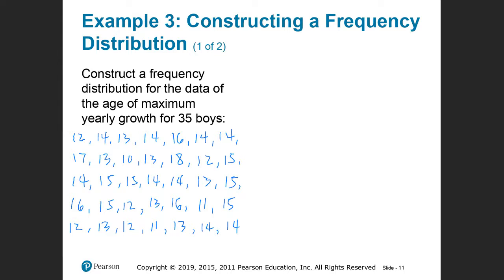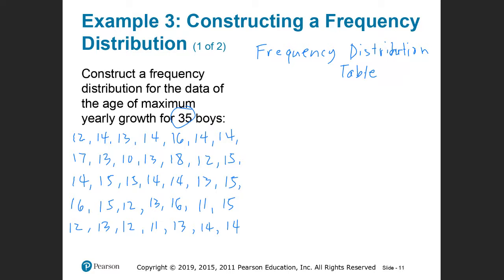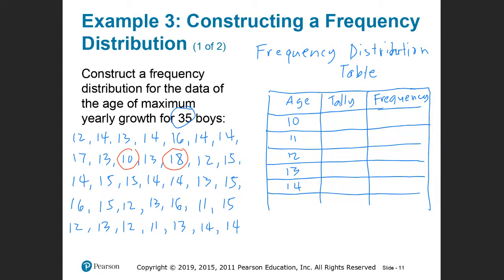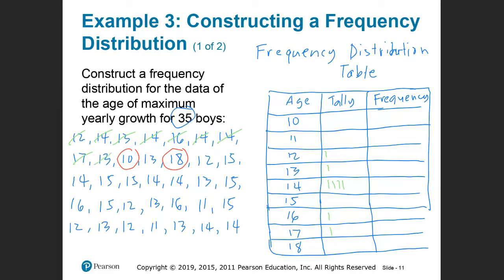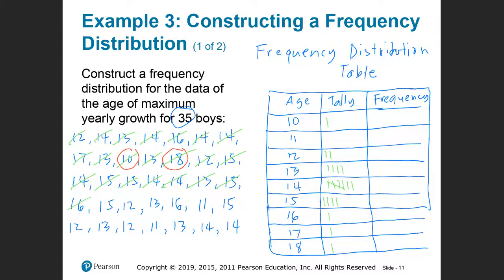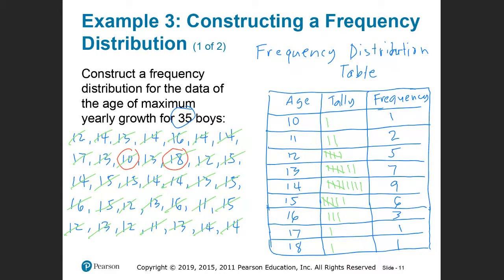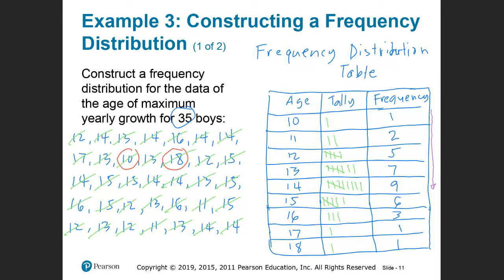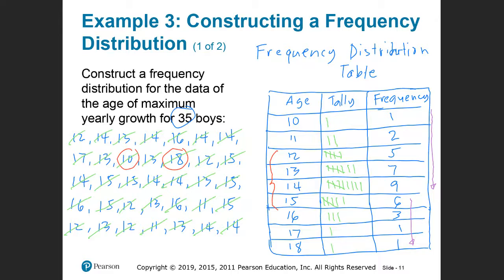Frequency Distribution Table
Constructing and interpreting frequency distribution table.